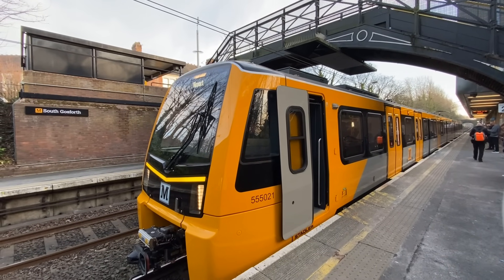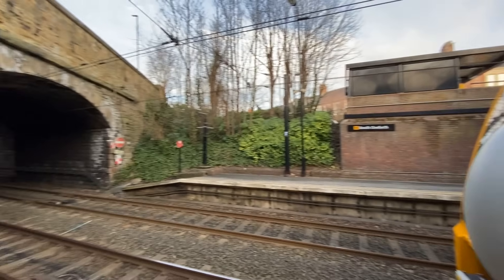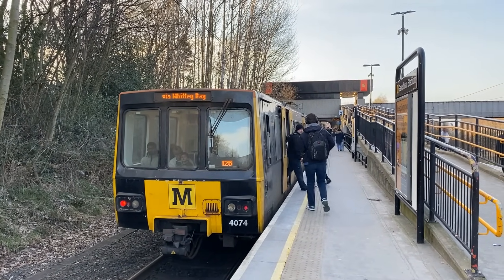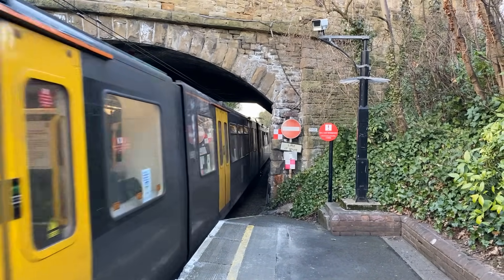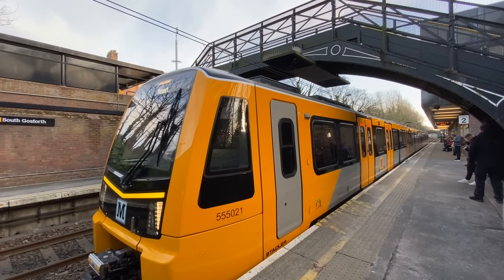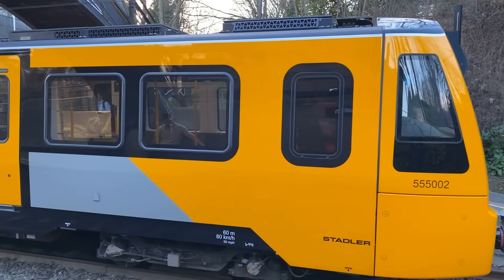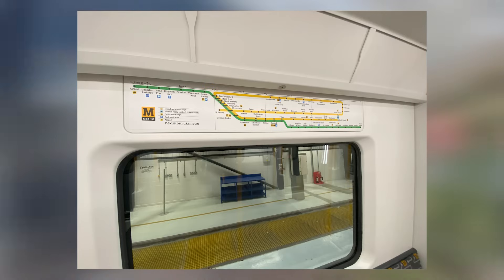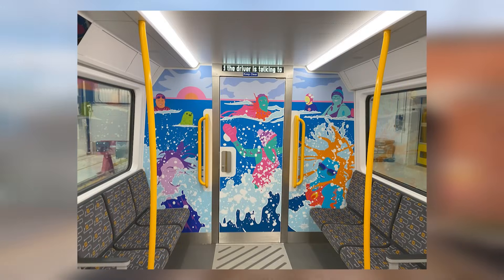The Unique Trains of the Tyne and Wear Metro Explained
In this episode of Rolling Stock Explained, we'll take a look at the trains used on the Tyne and Wear Metro in Tyne and Wear County, England. Major towns and cities served by the metro include Newcastle, Gateshead, and Sunderland.

Timestamps:
00:00 Intro
00:51 Metrocar/BR Class 599
02:24 BR Class 555 Metro/Triple-5
04:10 Outro